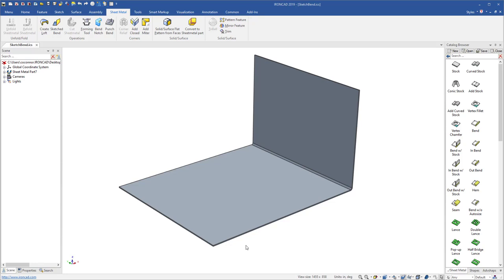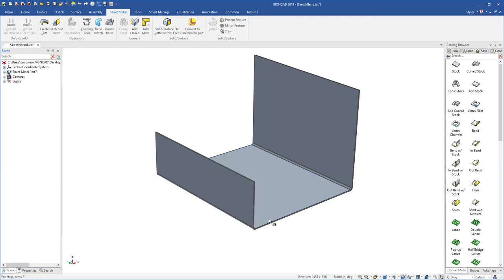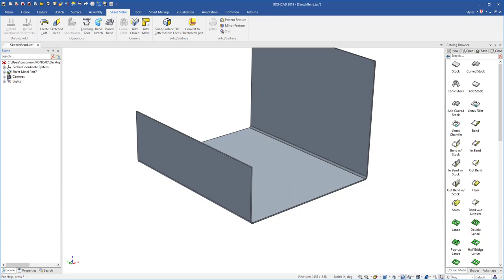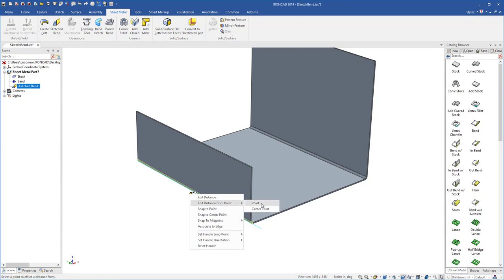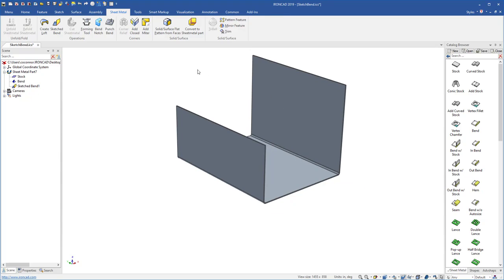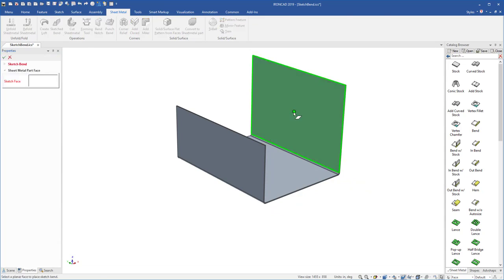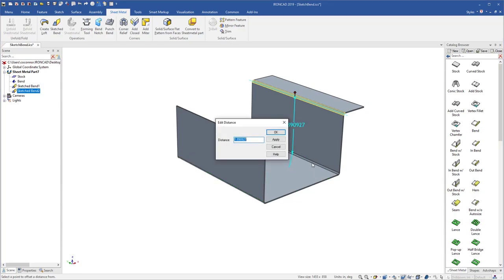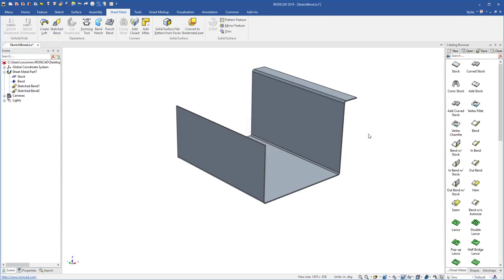IronCAD In place Sketch Bend Editing | My Triball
Demonstrating one of the many new features introduced in the 2019 Product Update #1.